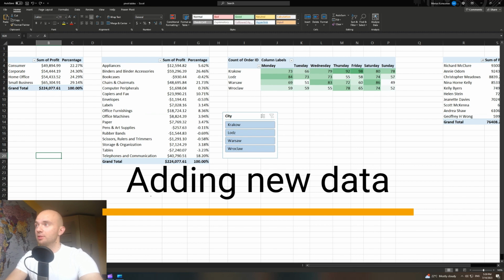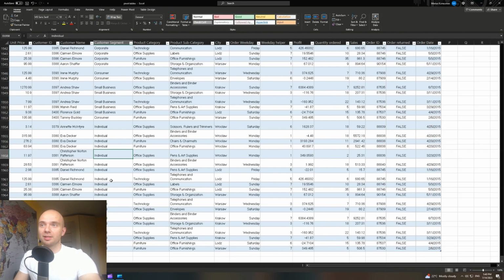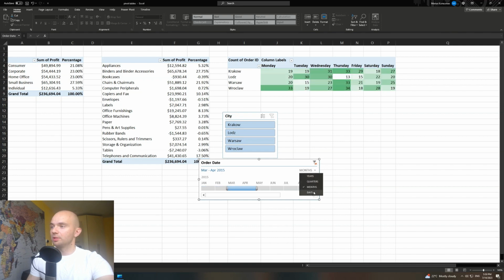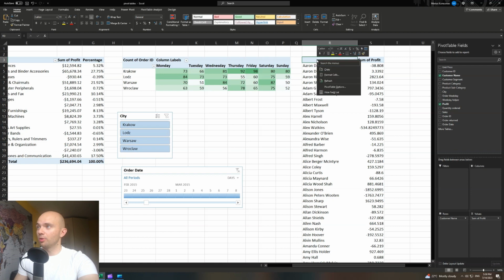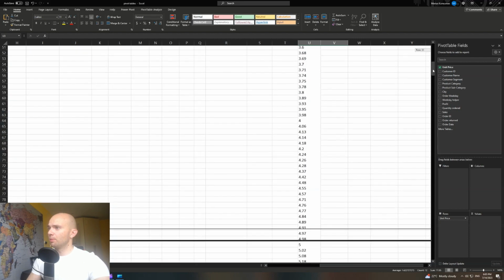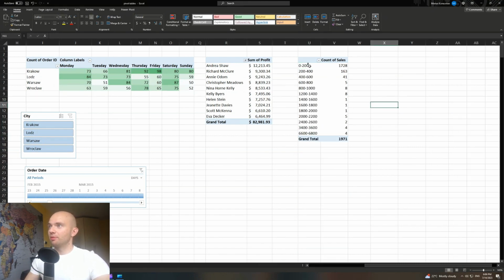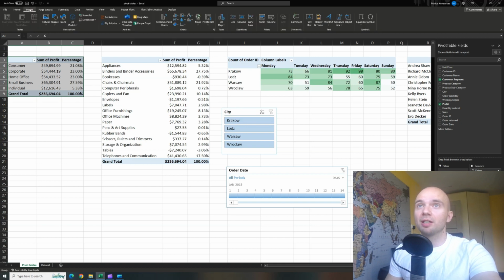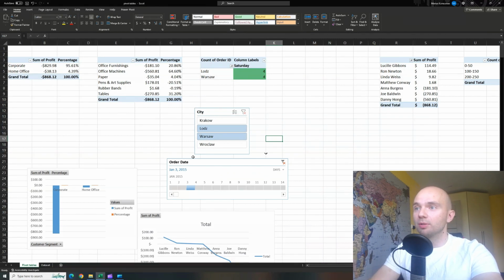Excel Pivot Tables: Advanced Features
In this video, I introduce the power of MS Excel Pivot Tables tool.
Timestamps:
0:00 Introduction
0:41 Adding new data
2:08 Timelines
3:51 Top 10 feature
7:13 Charts